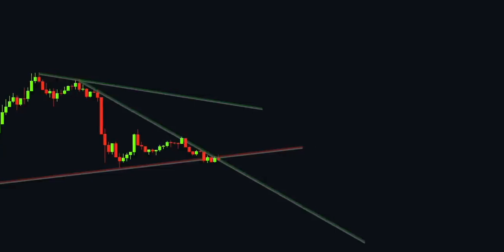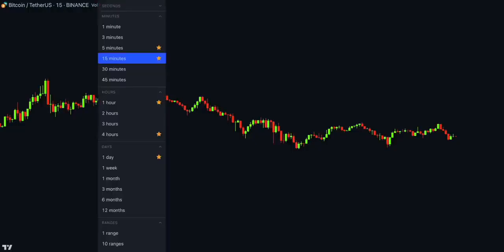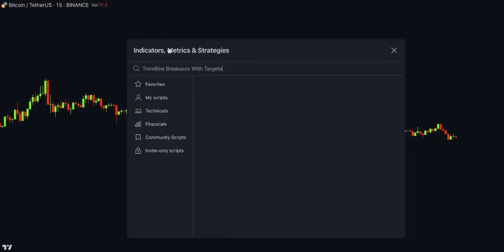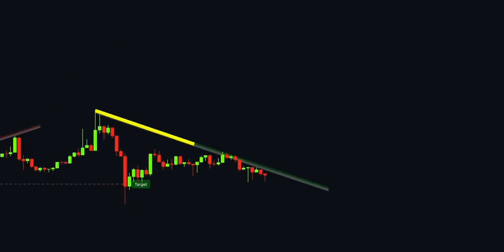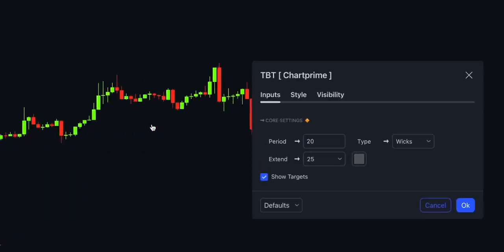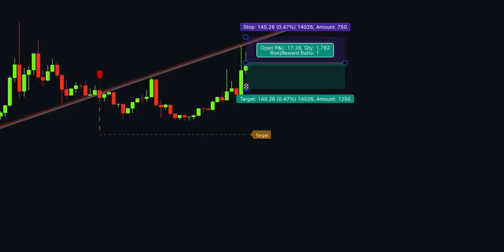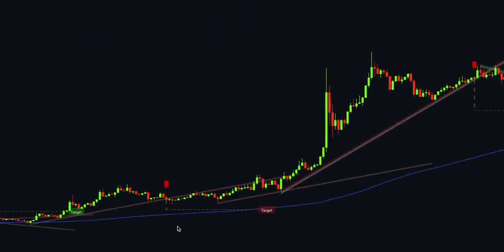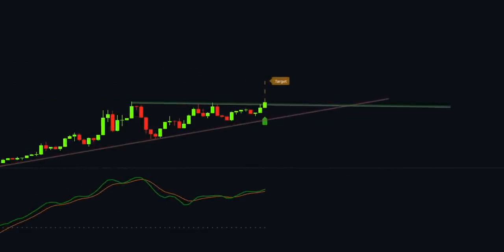NEW Trend Indicator on TradingView Gives PRECISE Buy Sell Signals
In this video I demonstrate how to use a new trendline TradingView indicator for scalping Bitcoin.